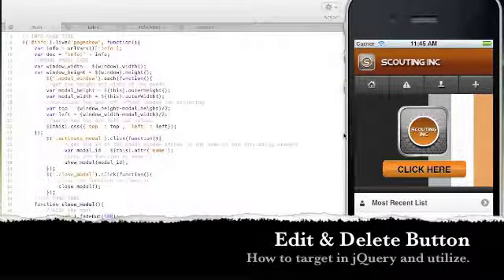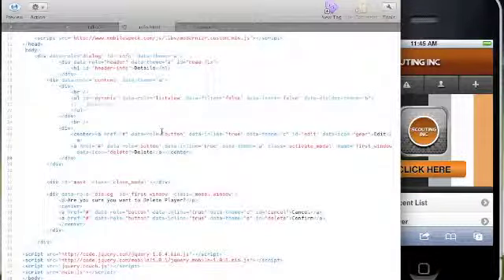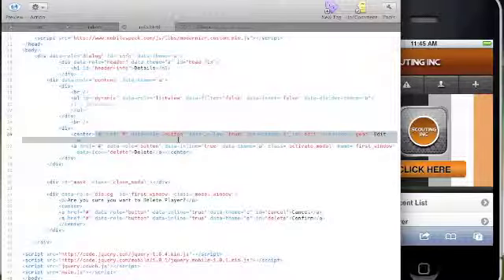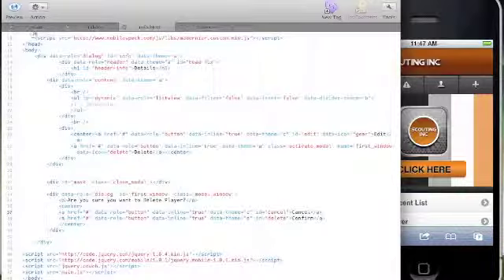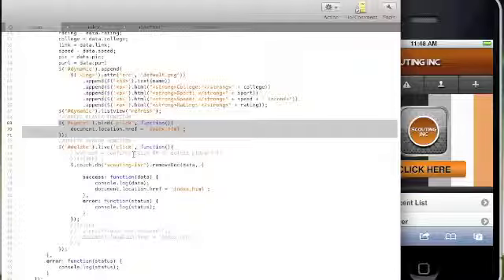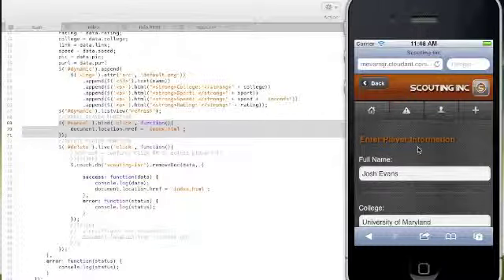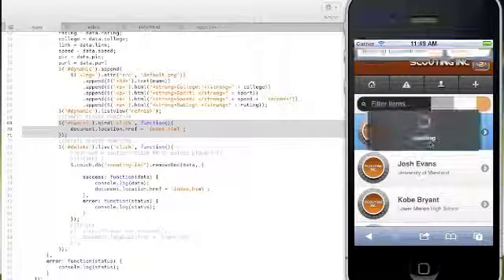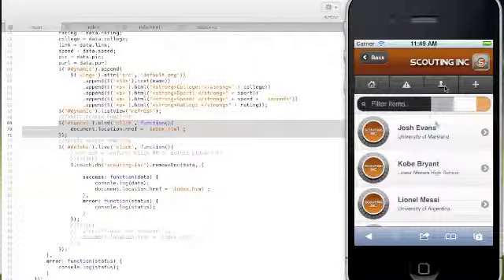ASD Edit - Delete.m4v